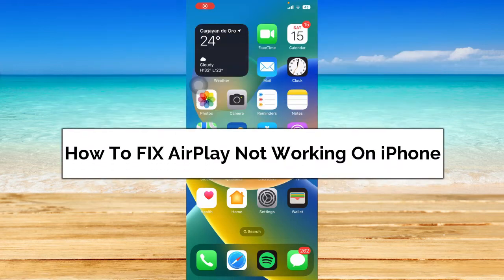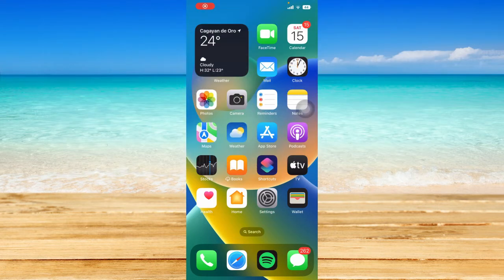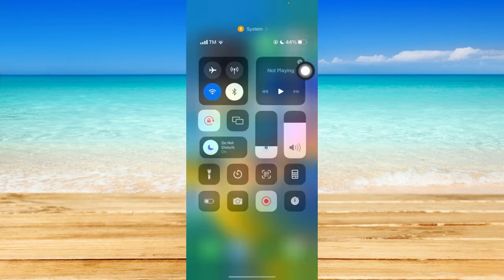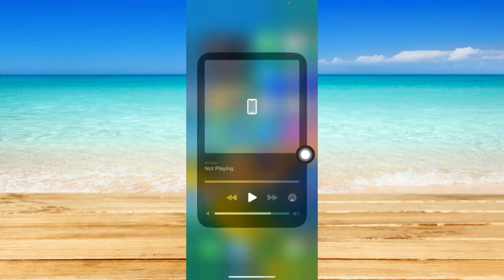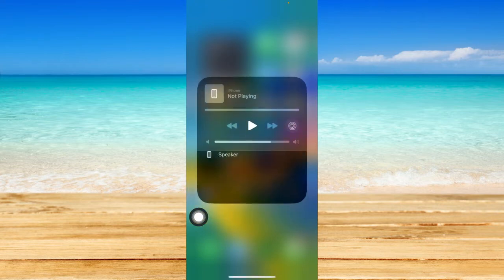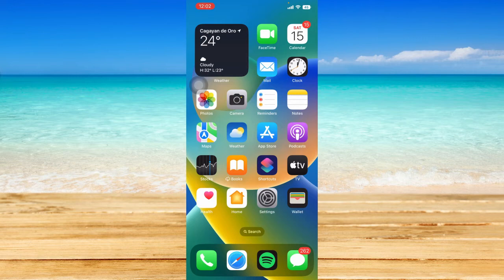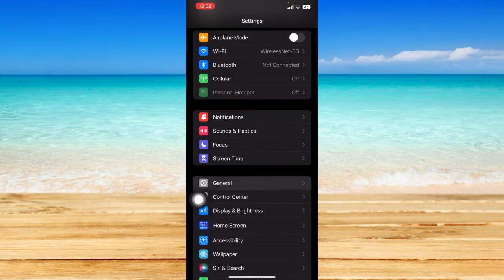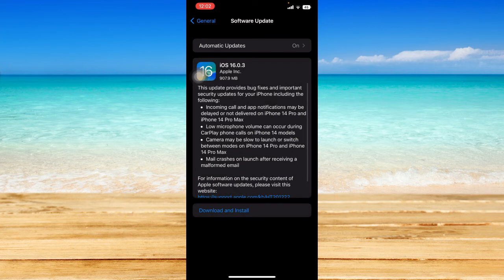How To FIX AirPlay Not Working On iPhone